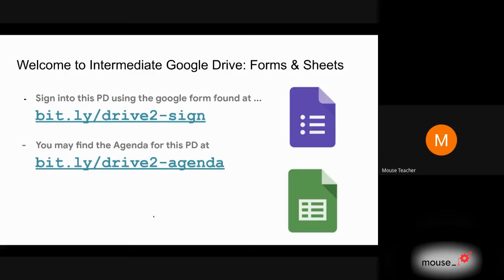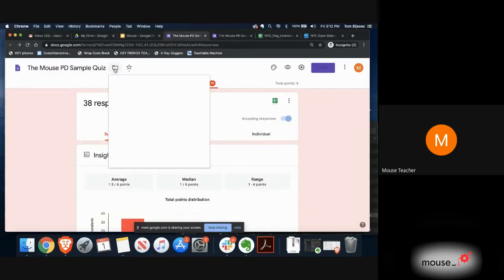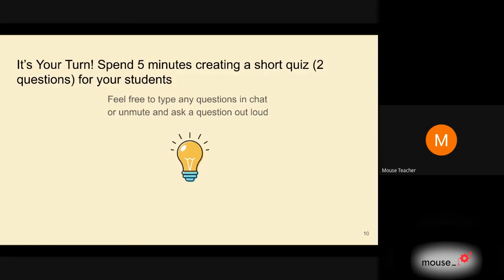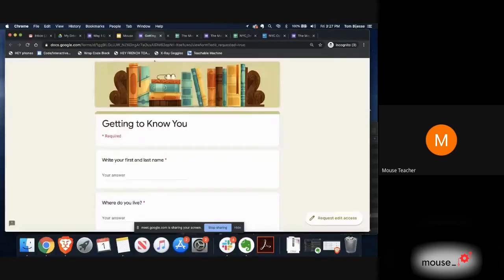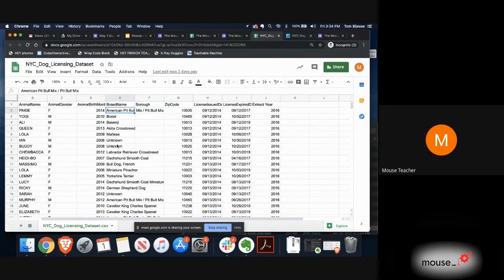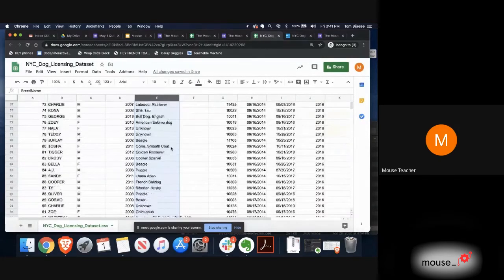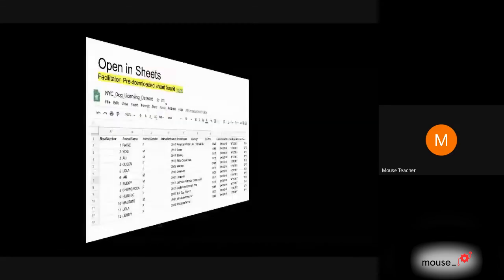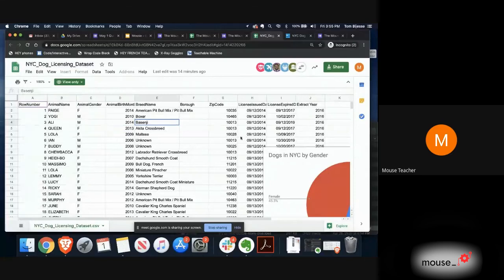Intermediate Google Drive (Forms & Sheets)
Join the Mouse Team for to learn about how the combination of using Google Sheets for data and Google Forms for attendance/quizzes will be useful in your Classroom.